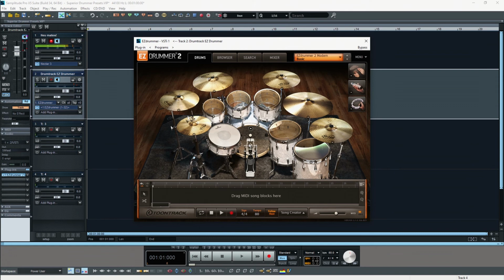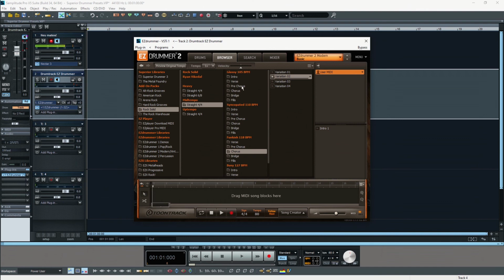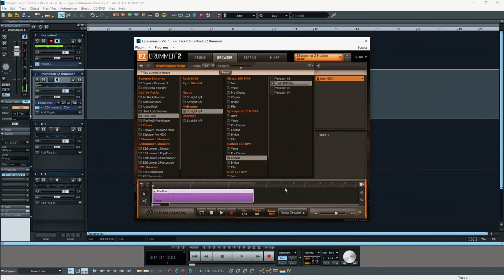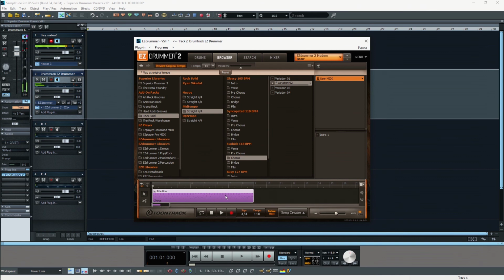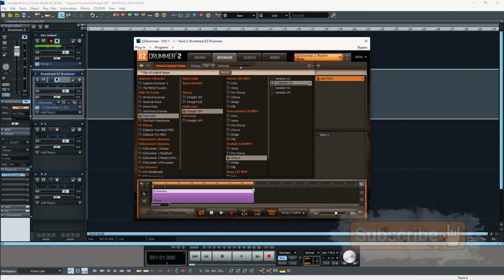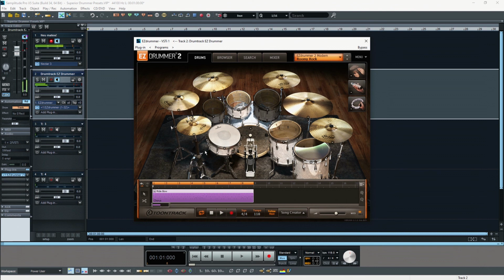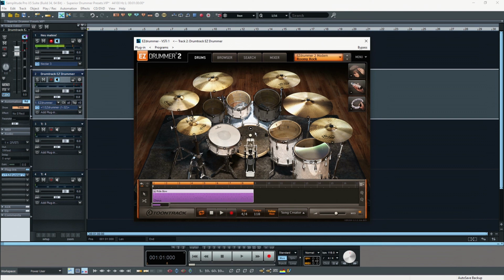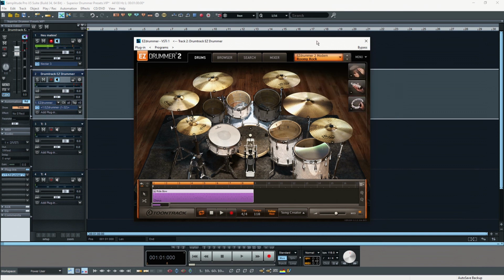Stop Wasting Time on Wrong Drum Kits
In part 4 of my EZdrummer 2 tutorial series I'll show how to choose the right drum kit to getting started. Of course you can tweak a lot more, but I'll safe this up for later videos.